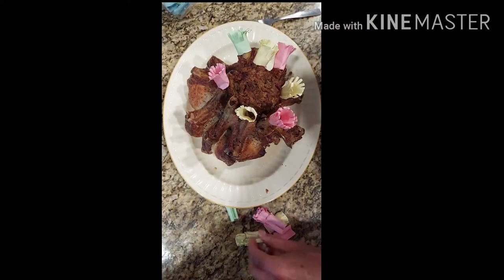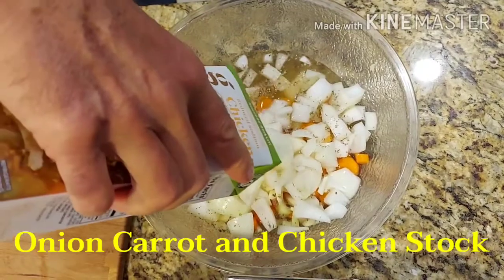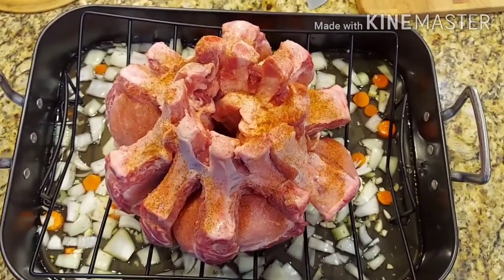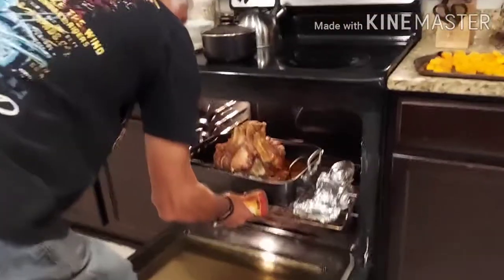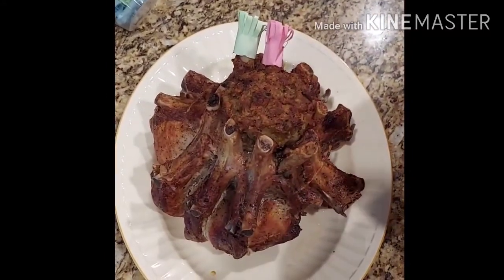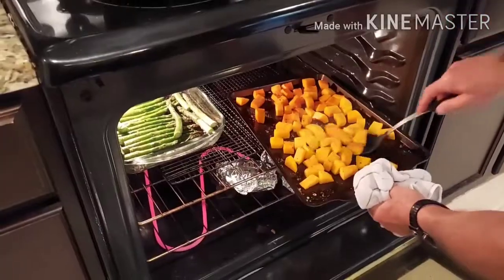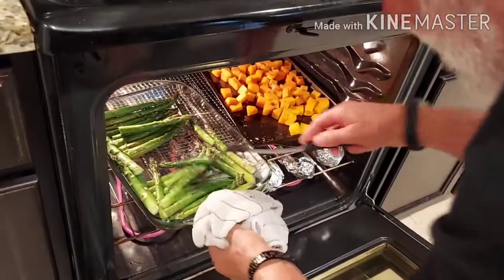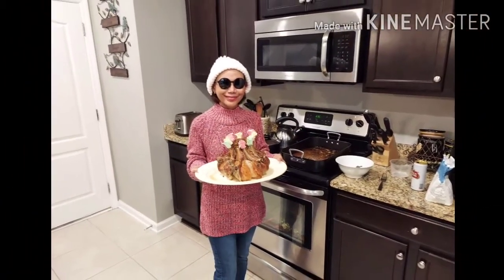Dinner # Crown Roast Pork ชีวิตในอเมริกา ชีวิตในต่างแดน paa myra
สวัสดีค่าทุกๆคน วันนี้ป้าไมร่าได้ทำอาหารสำหรับฉลองวันคริสต์มาสกับครอบครัวกันกับลุงจอห์น วันนี้เราทำ Crown Roast Pork กัน หรือซี่โครงหมูอบสวมมงกุฎ เป็นอาหารหลักค่ะ และมีอาหารอื่นๆประกอบด้วย มีอะไรบ้างติดตามชมได้ในคลิปเลยนะคะ

Christmas Dinner
Crown Roast pork